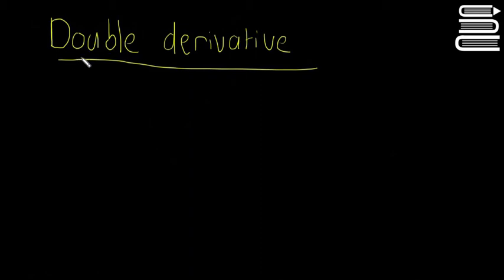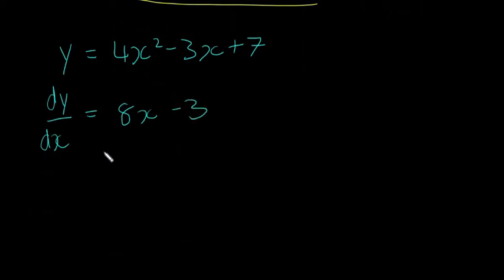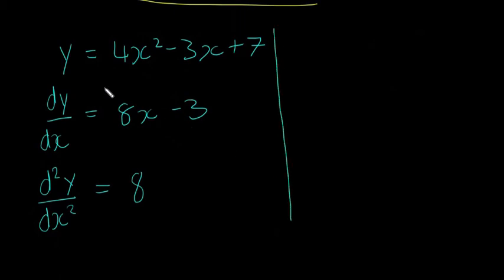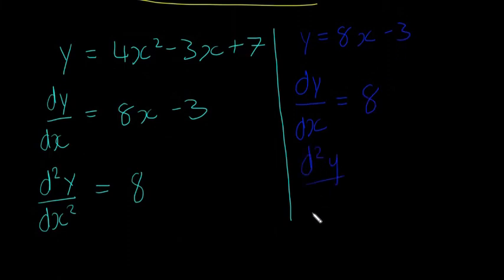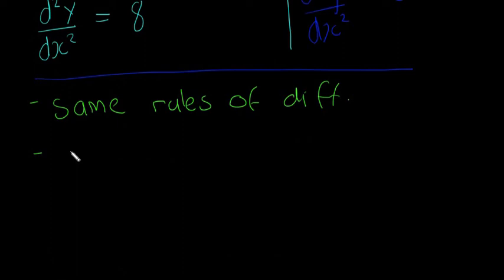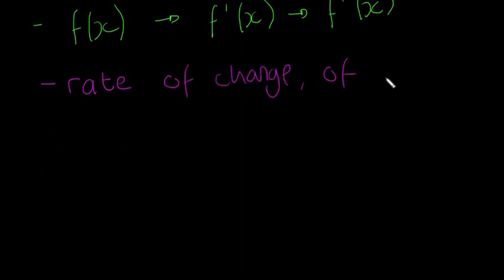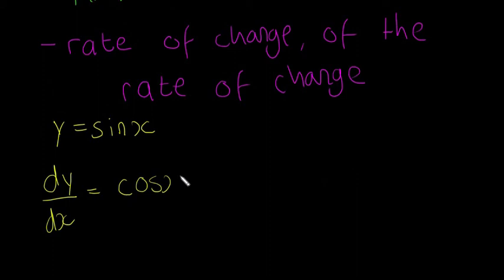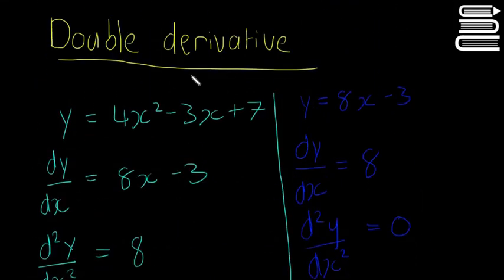Leaving Cert Maths - Calculus 16 - Double Differentiation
Double the differentiation, double the fun.